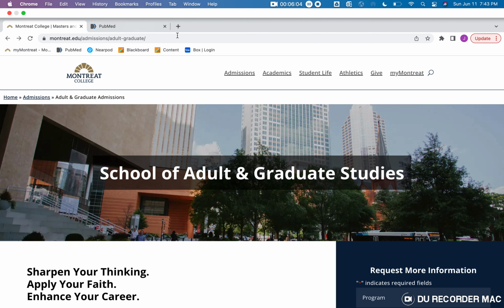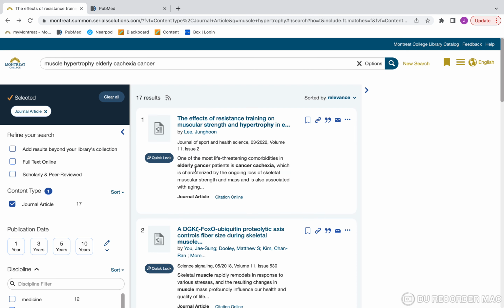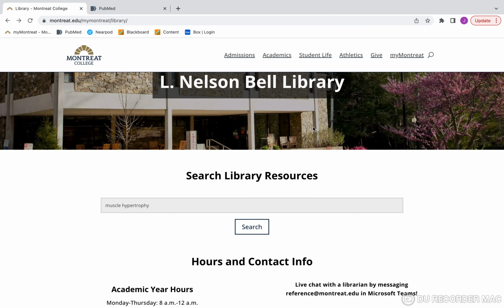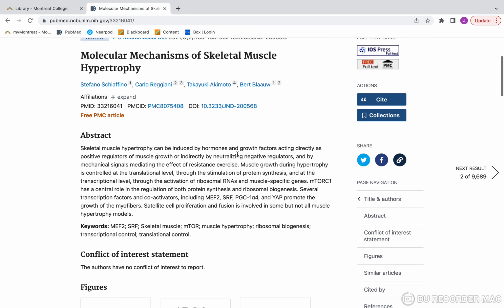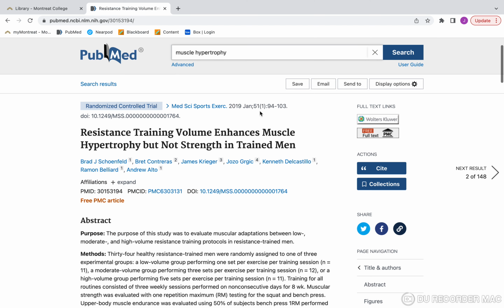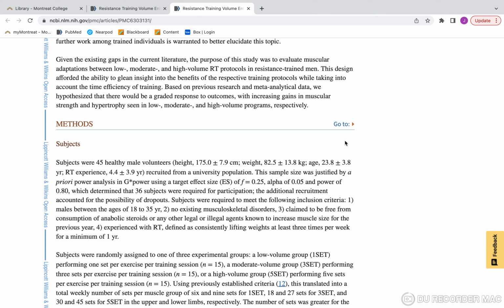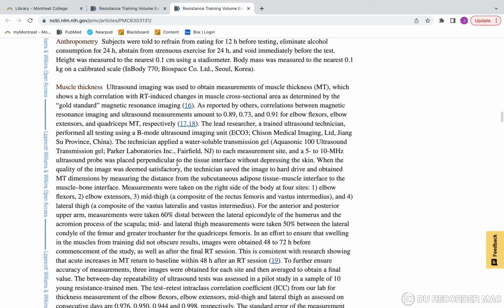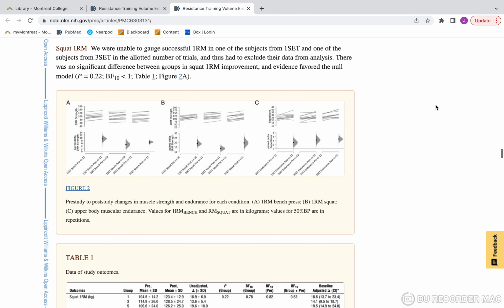Research Articles and Databases